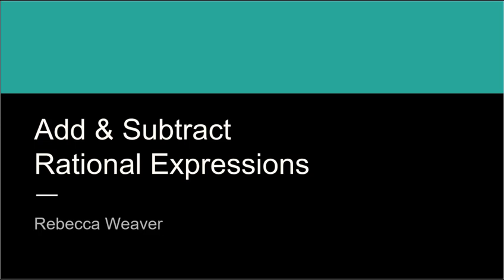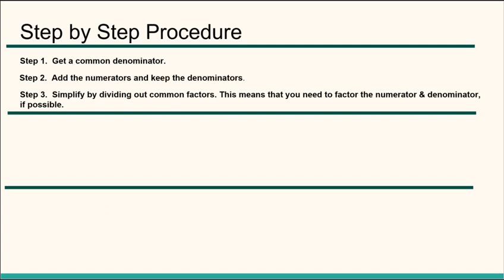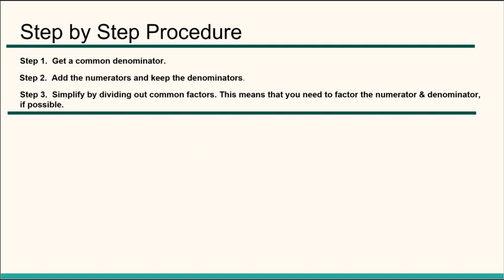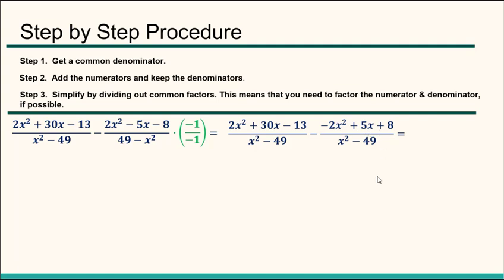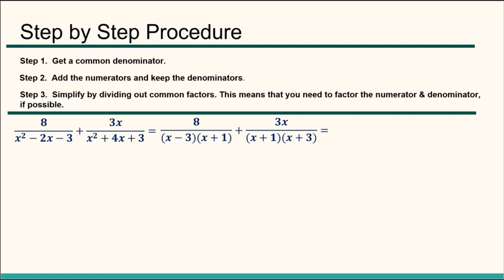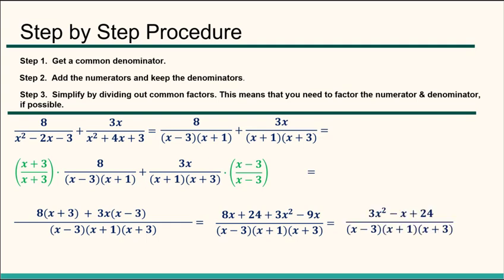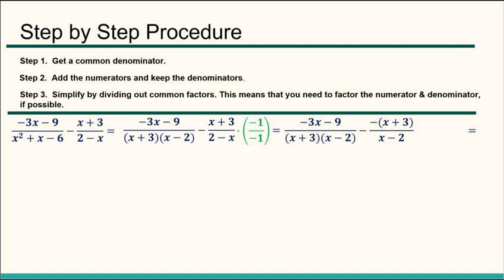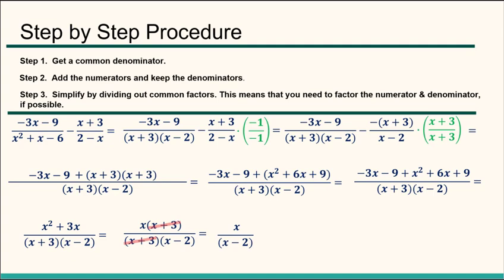Add and Subtract Rational Expressions